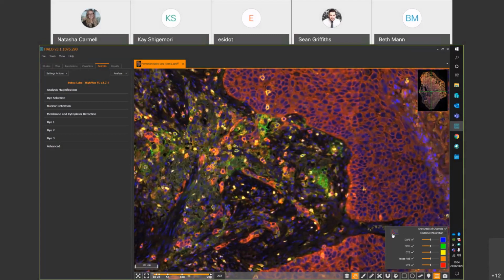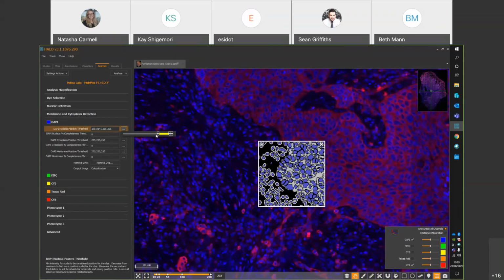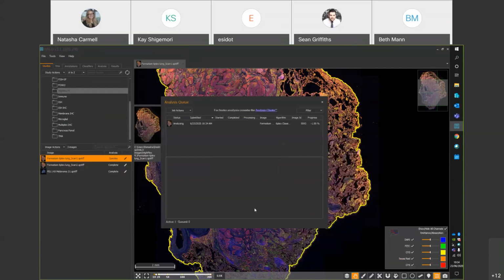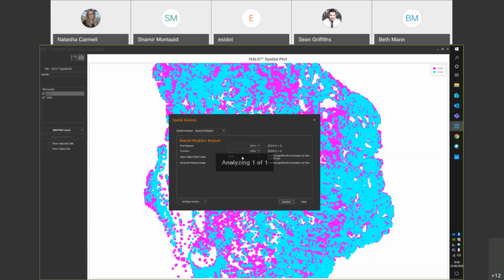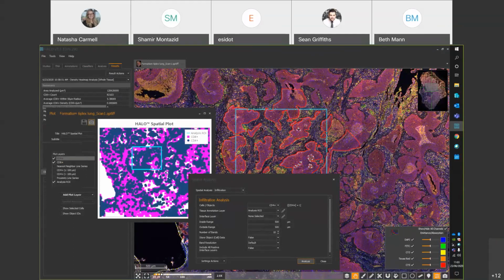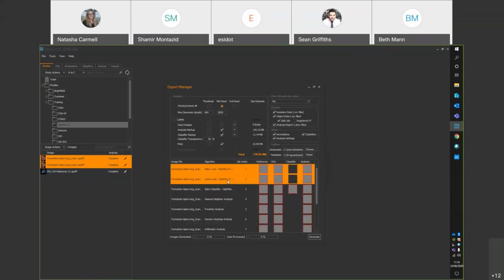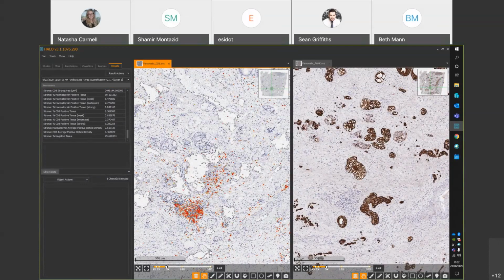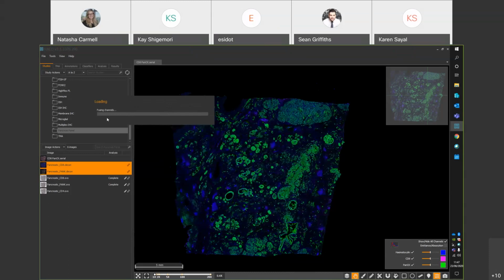HALO Image Analysis Platform - Advanced Session - 23/06/2020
A webinar recording of the digital advanced training session on the HALO Image Analysis Platform, held on Tuesday 23 June 2020.